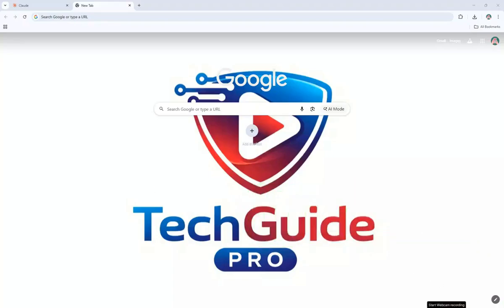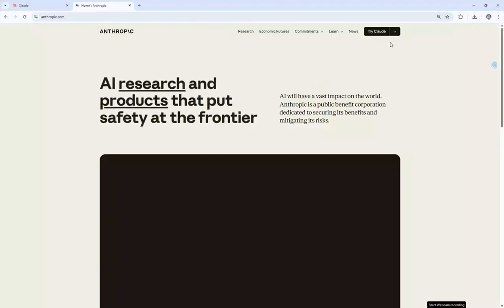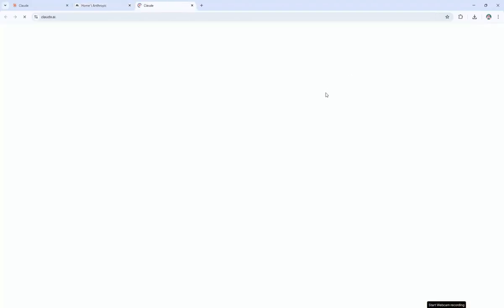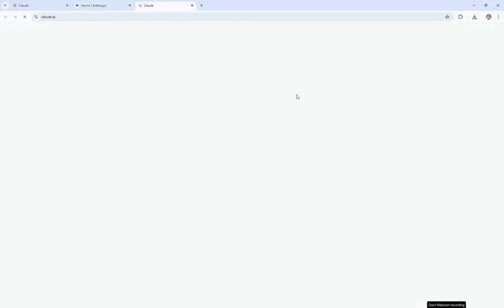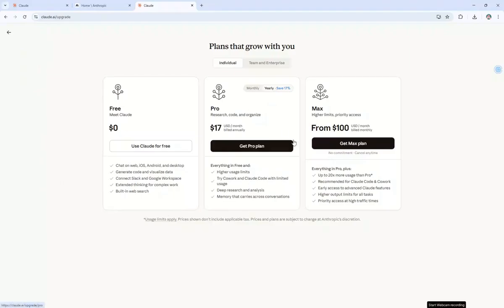How to Code with Claude - Easy Guide 2026